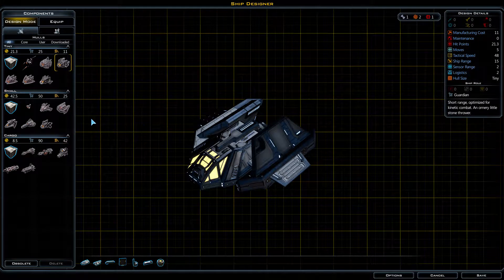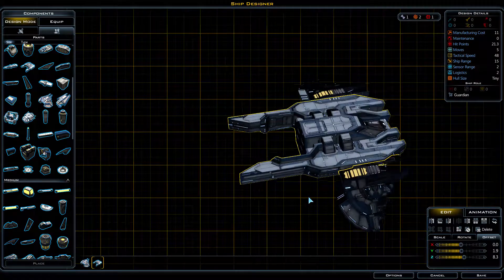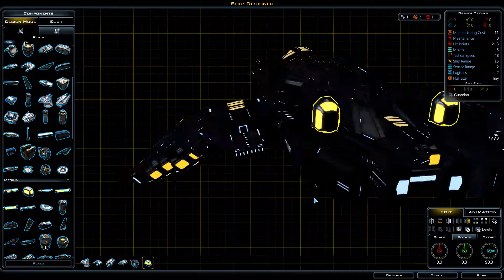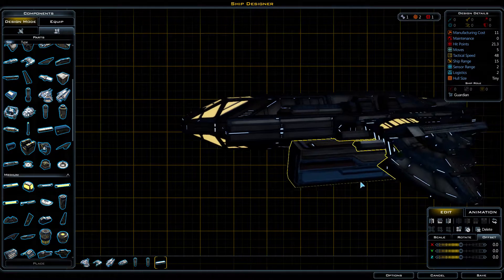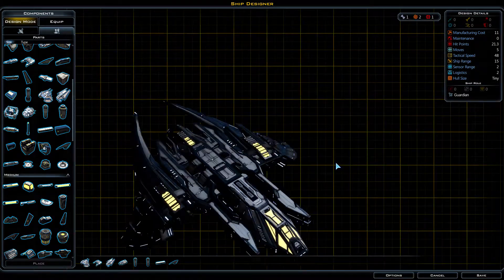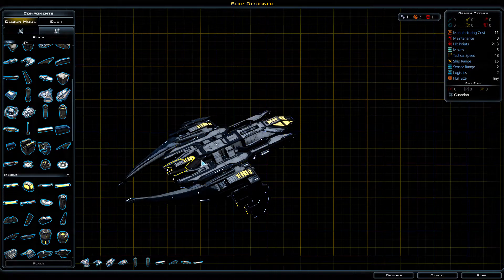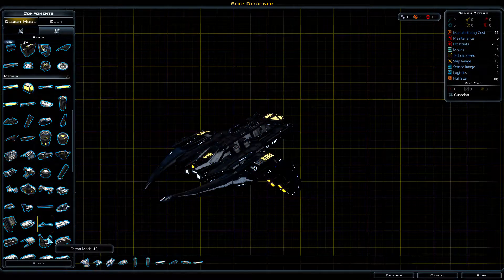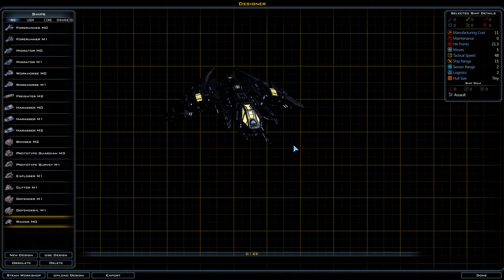Galactic Civilizations 3, Episode 8: Ship Design (Change of Tactics)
With the Iconians mobilized it quickly becomes apparent that the Eztrak are fighting a losing battle. Baffled by the superior production of their homeworld and their ships being just durable enough to withstand the attacks of my ships. This requires a change in tactics and my thoughts on this are to bring in a new type of combat ship to help turn the tide to my favor. Time will tell if this is a worthwhile pursuit.